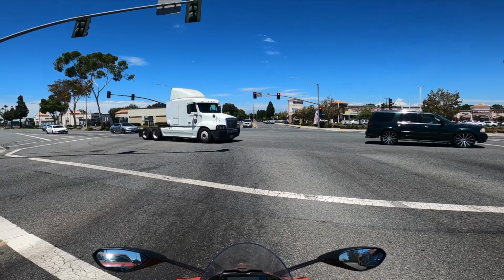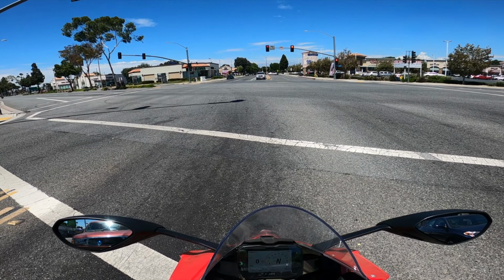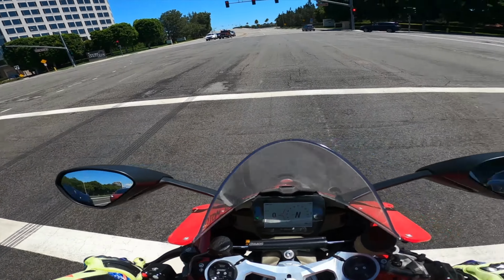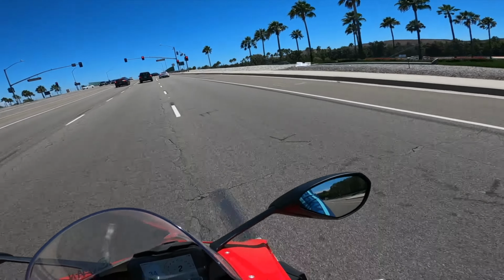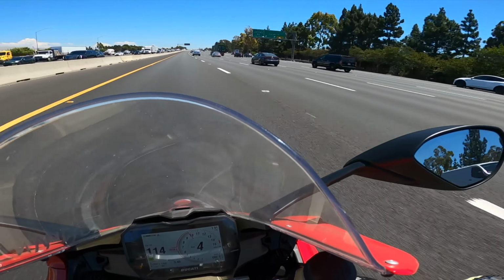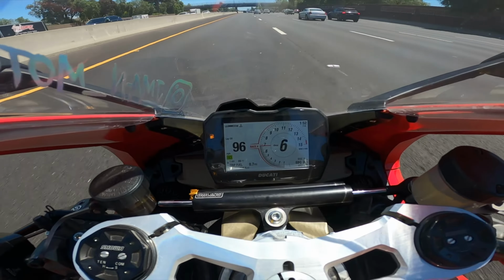DucaBike MotoGP & WSBK Control Switches 😎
Testing out the new Ducabike Control switches which is a great mod for sportbikes!

~Click 🔔 Icon to "ALL"  to get video updates~